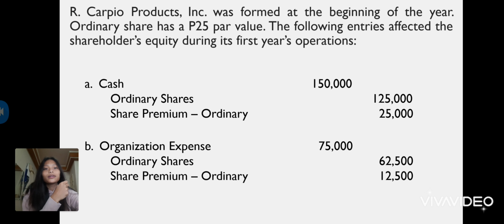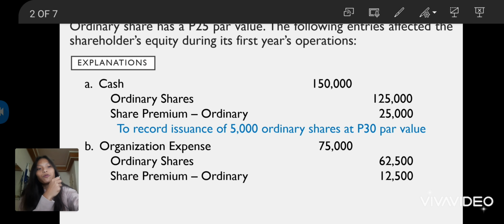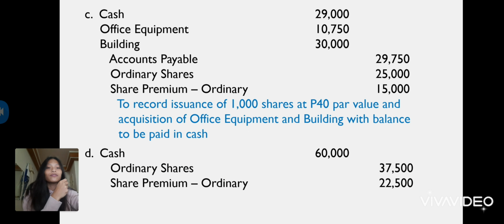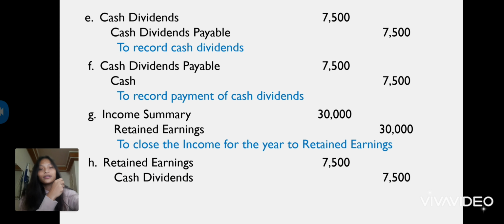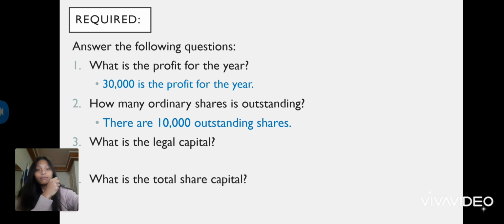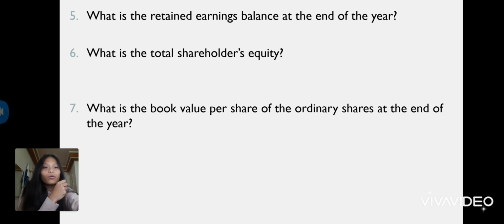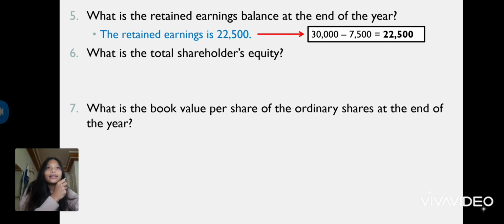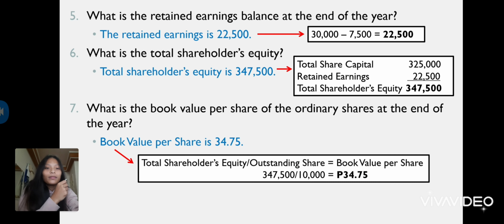Problem 29_Jasareno, Krish Micah Jahziel BSA 1C (page 7-68)